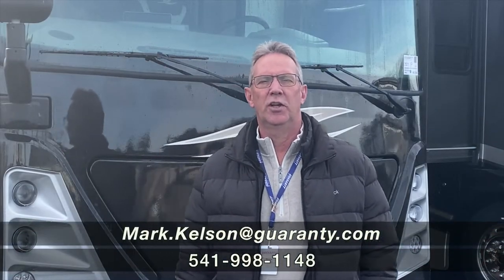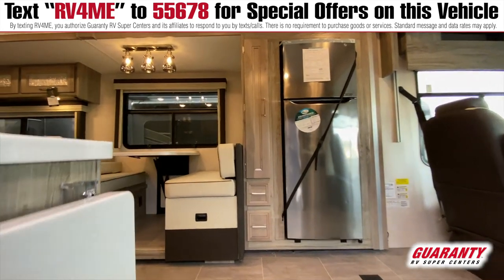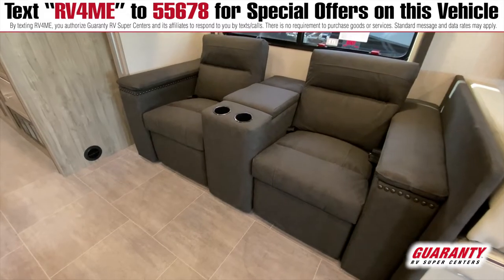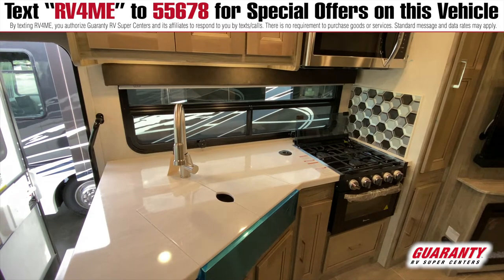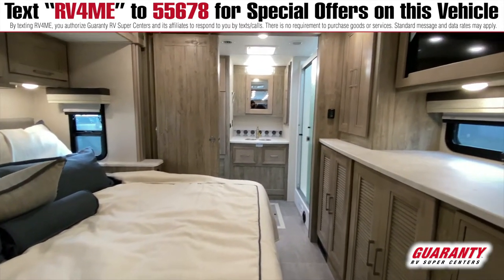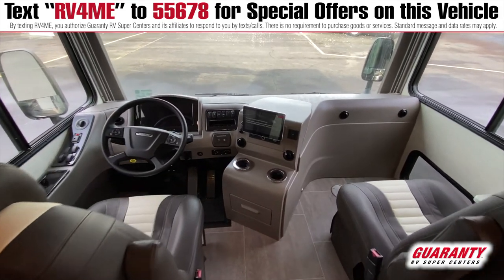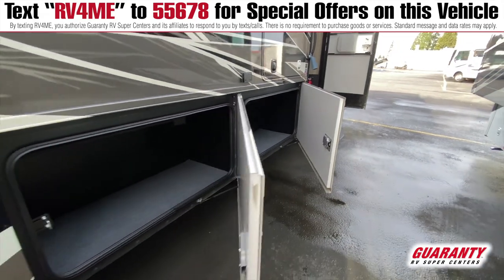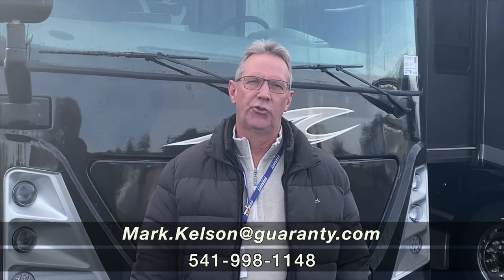2021 Coachmen Sportscoach 365 RB Class A Diesel Motorhome • Guaranty.com